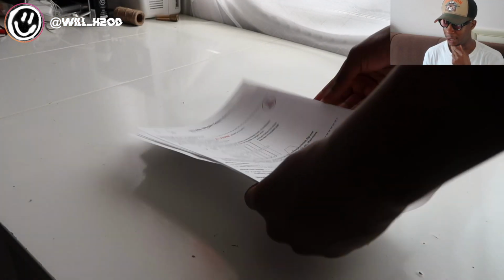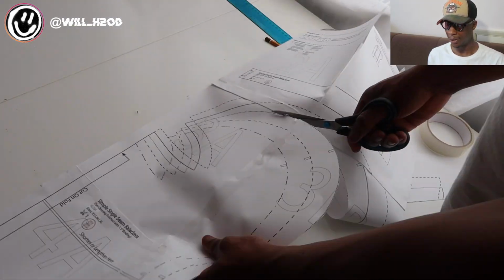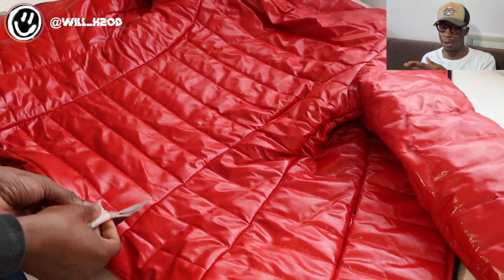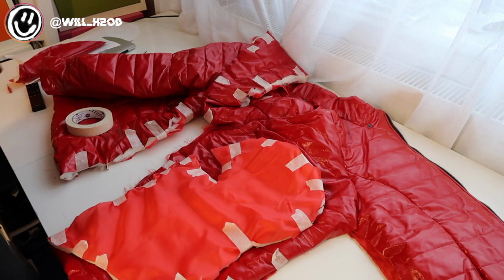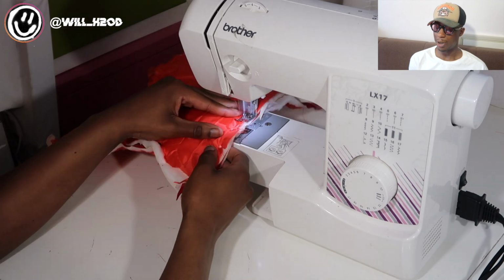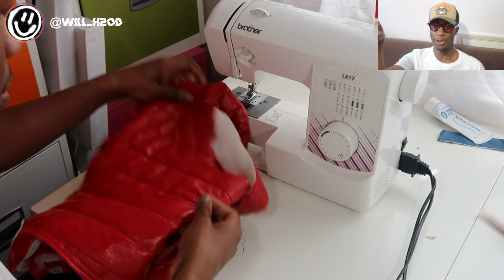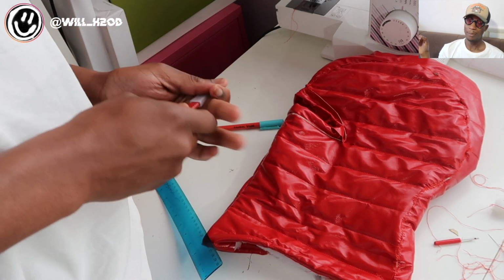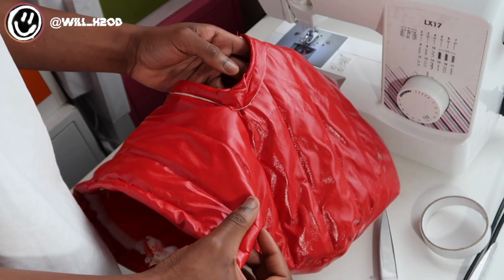HOW TO MAKE THE PUFFER SKI MASK !! (PUFFER BALACLAVA)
Soo.. I made the puffer ski mask from instagram...

SKI MASK TEMPLATE
MATERIAL COAT
TAILOR SCISSORS
SEAM PICK

Music: Nehmy - Misty Freestyle, Suya + NICKY BLOOM - LADYJACK., bed creeper, Oval Space